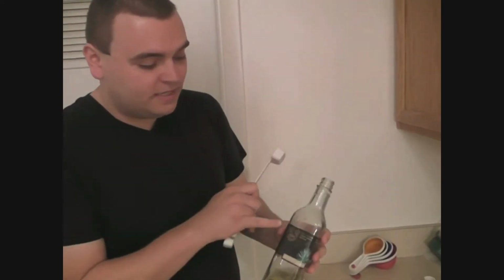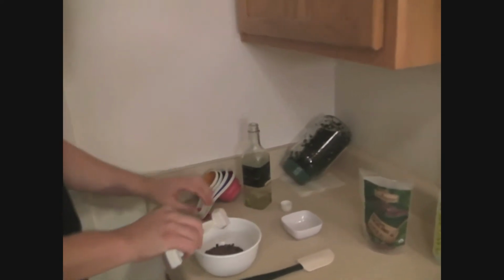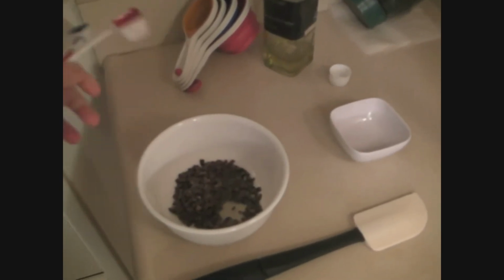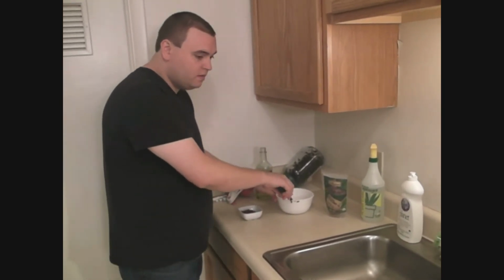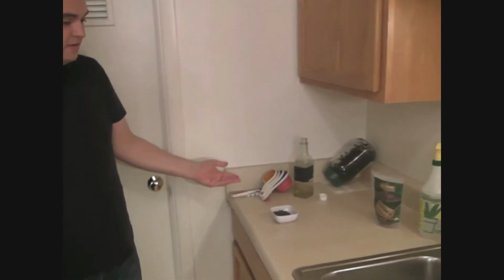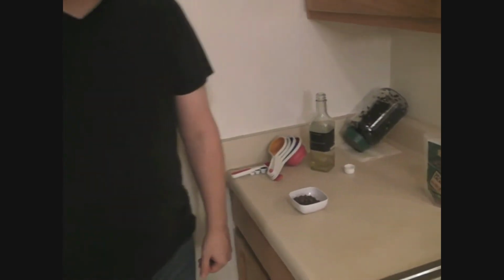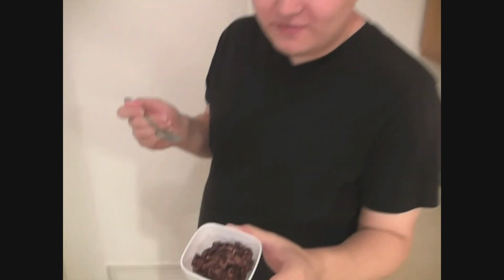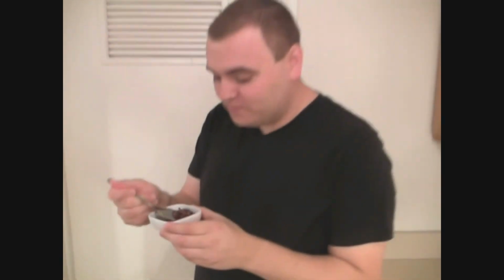Raw Food Recipe: Cacao / Agave Dessert (Raw Chocolate)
I show how to make a raw vegan chocolate dessert

Ingredients:
1/4 C raw cacao nibs
1 TBSP raw agave nectar

Optional:
cinnamon or cayenne